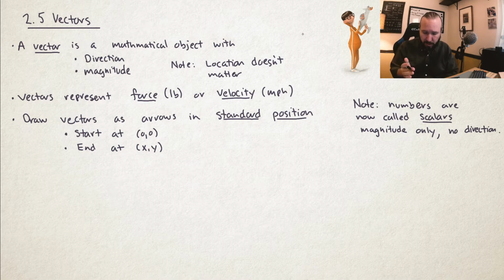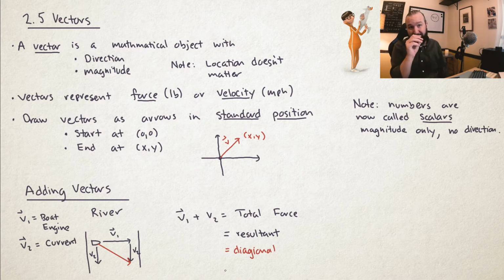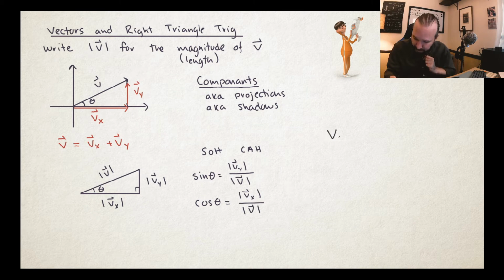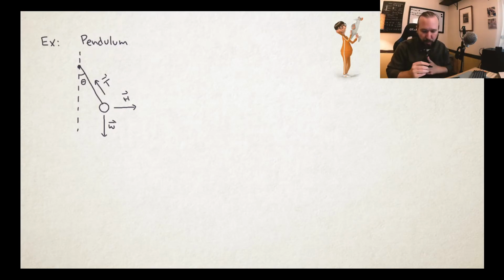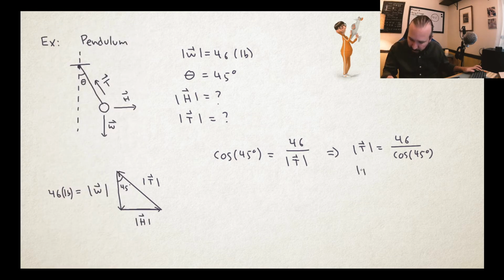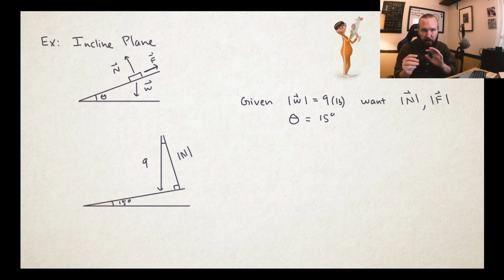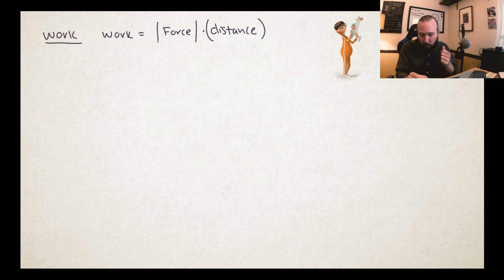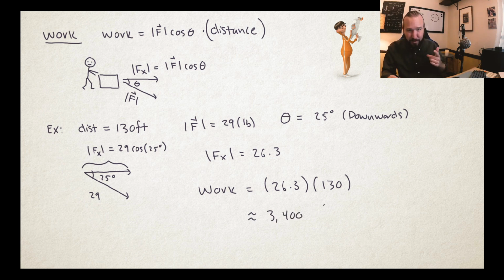Vectors and Trigonometry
Learn basic concepts about vectors, components and their relationship to trigonometry.